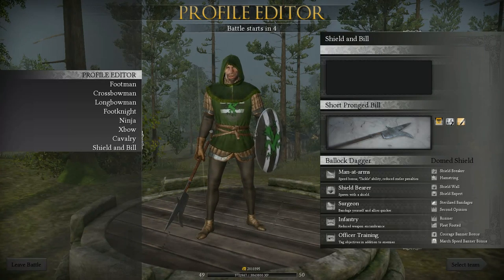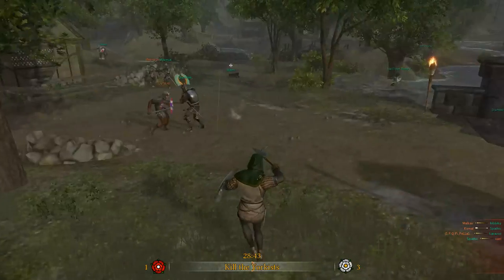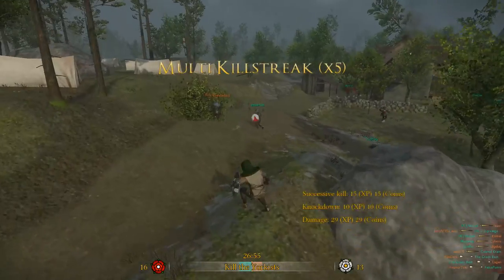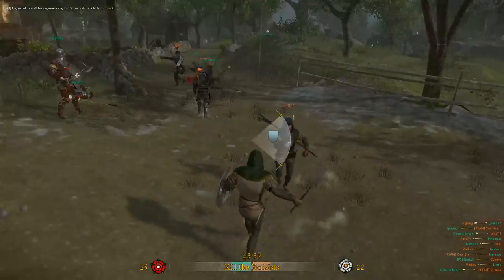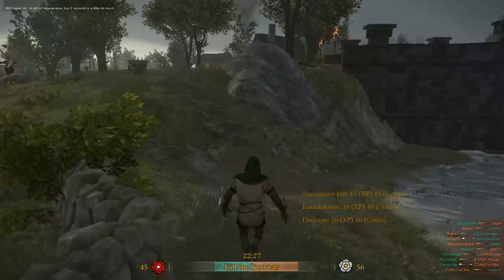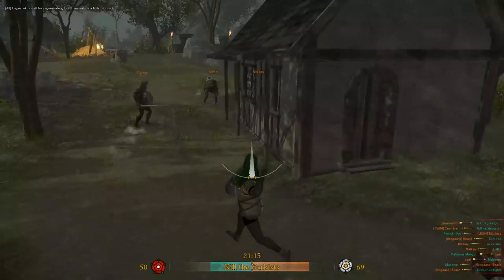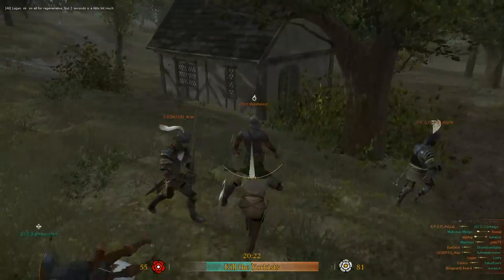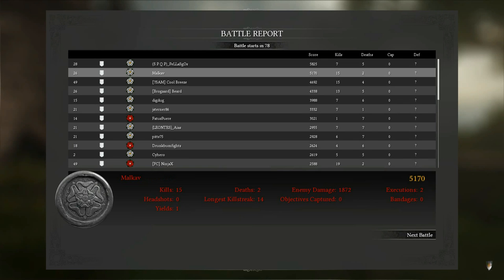The Newb Friendly Build: Shield and Bill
This build is great for players who want to get into melee combat but aren't confident in blocking. It's a good balance of defense and damage.